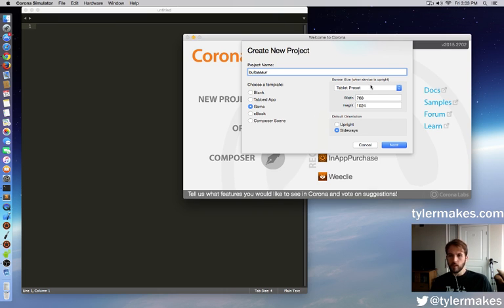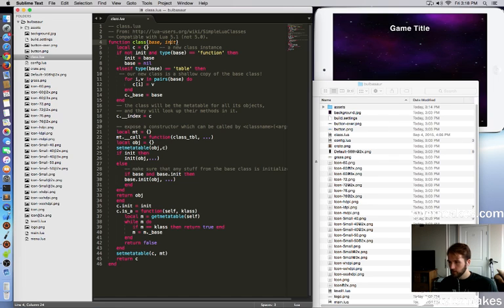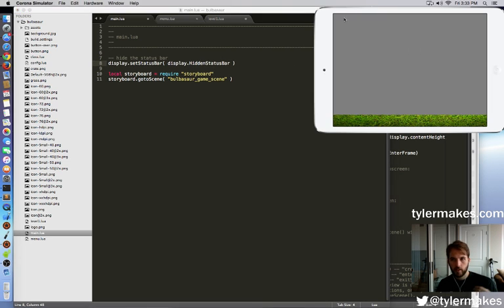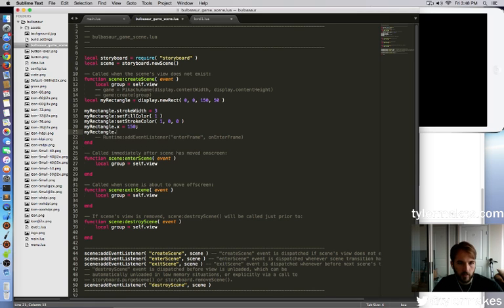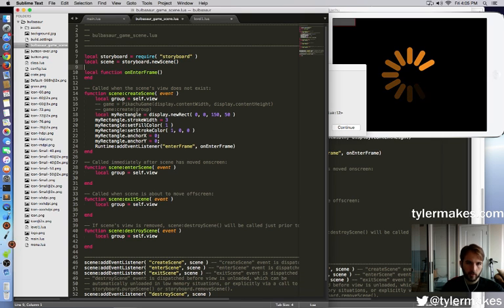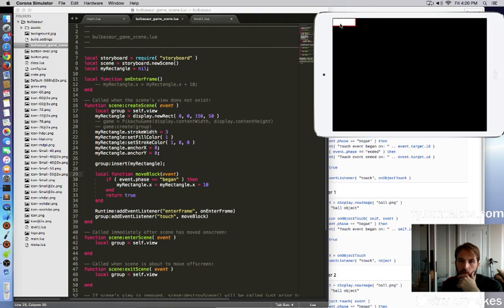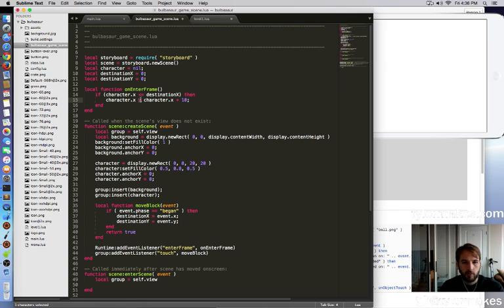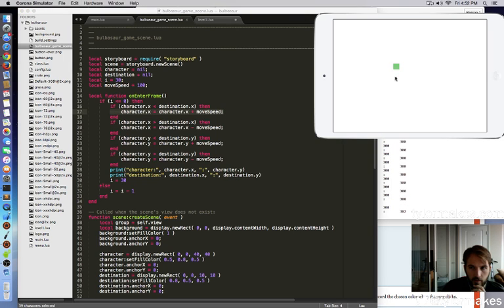TylerMakes - Making a Game in Corona SDK Part 1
In this stream, I make a game from start to finish in Corona SDK.